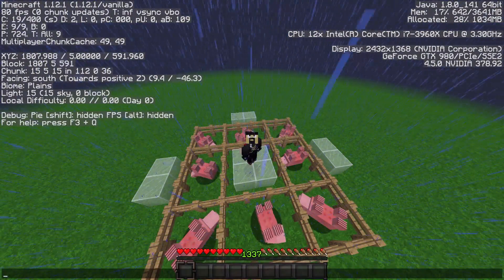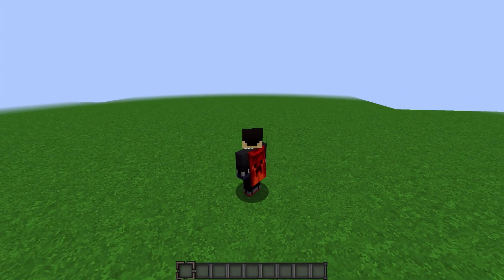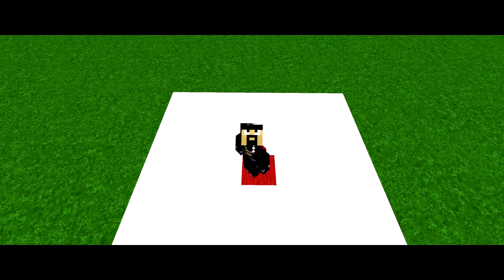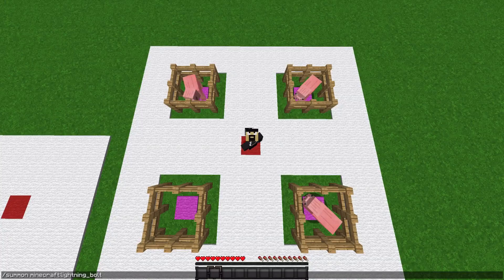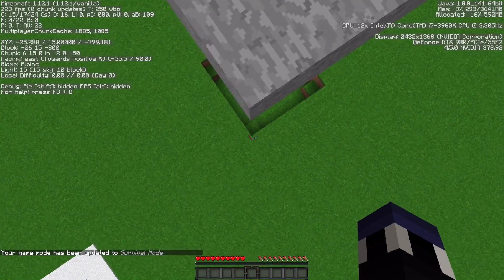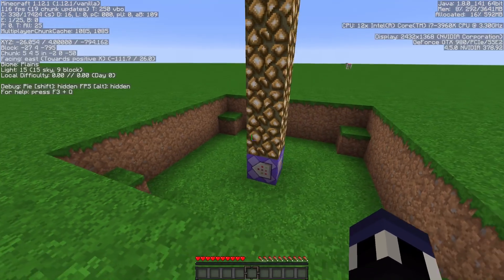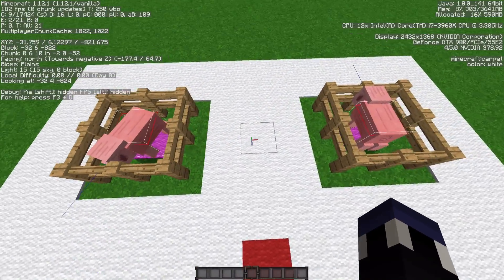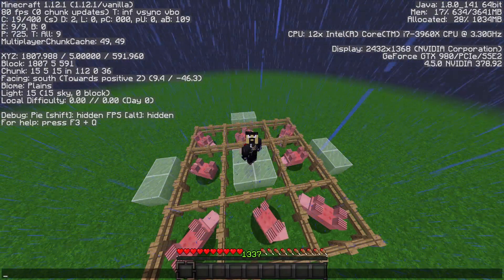HOW TO MAKE a LIGHTNING FARM in MINECRAFT?!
We check out the science of being struck by lightning in Minecraft!